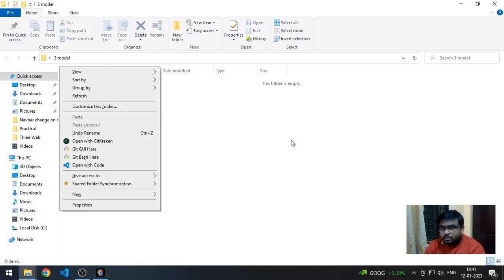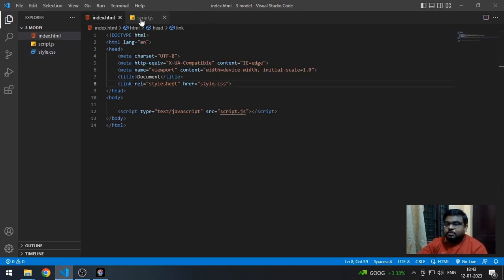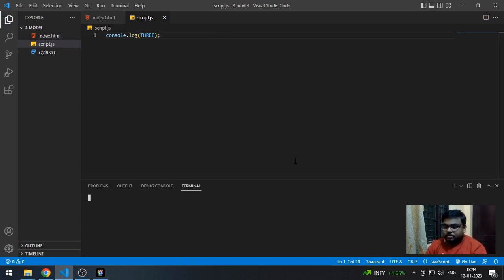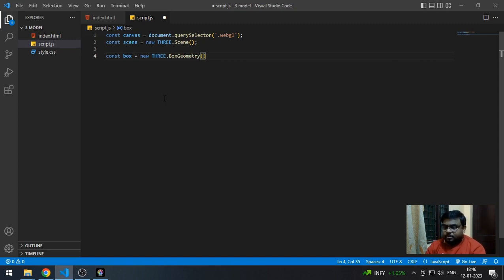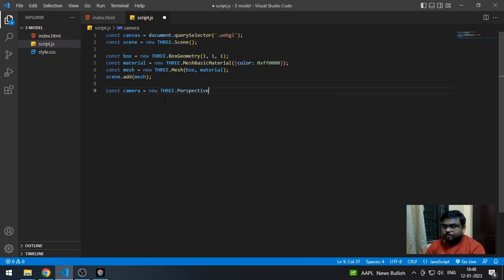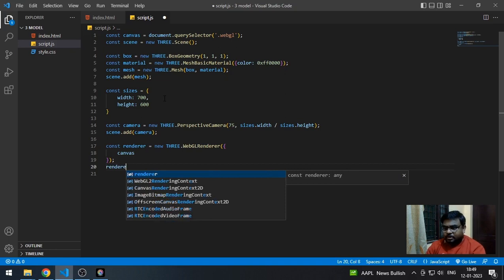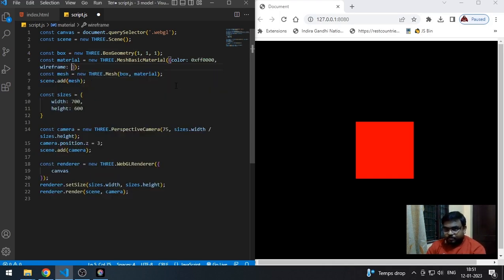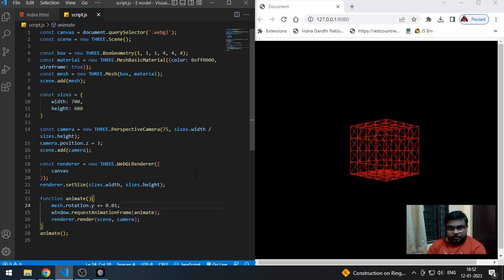How to make a 3D Object in a web page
In this video, I have used Visual Studio Code and a NPM Live-Server, See this video of how to install it